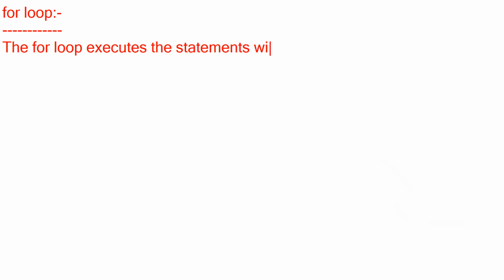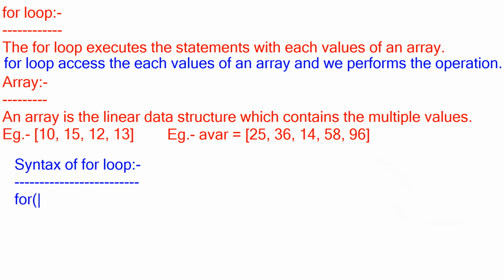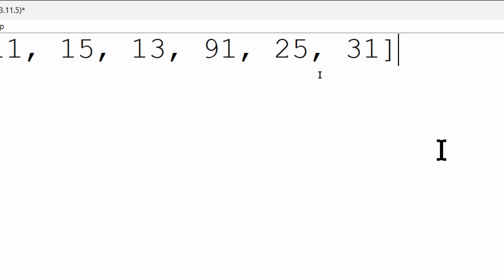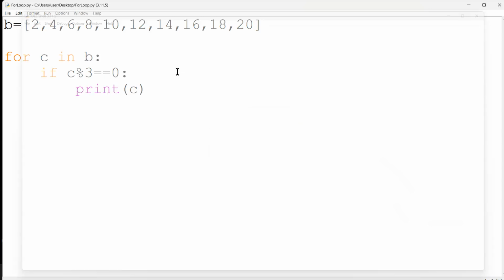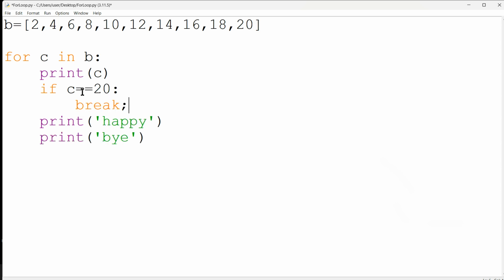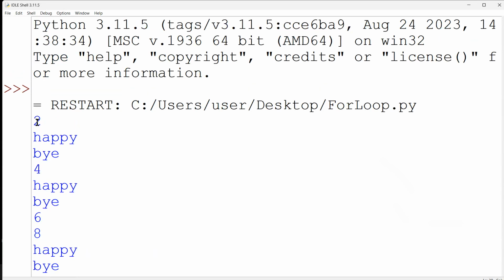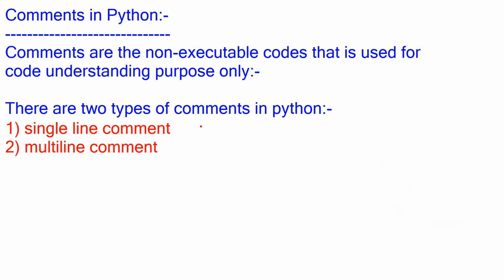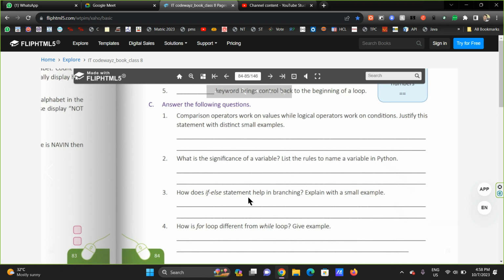IT CODEWAYZ CHAPTER 6 PROGRAMMING IN PYTHON PART 12 for loop STATEMENT & PRACTICAL EXAMPLES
IT CODEWAYZ CHAPTER 6 PROGRAMMING IN PYTHON PART 12 for loop IN PYTHON
CHAPTER-6
PROGRAMMING IN PYTHON
 USING LOOP (for) Statement in Python
Examples:-
Program:-1
Printing Array Range Values

Program:-2
Printing Array Values

Program:-3
Printing Array values which is divisible by 3

etc. with Practical...